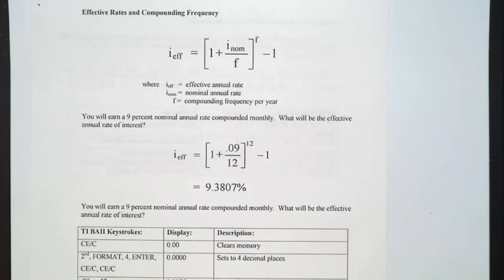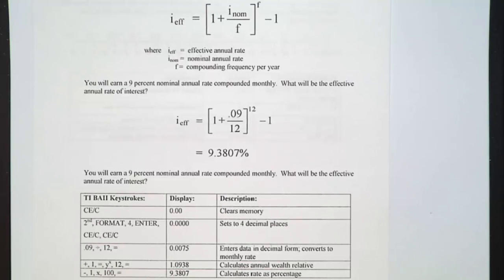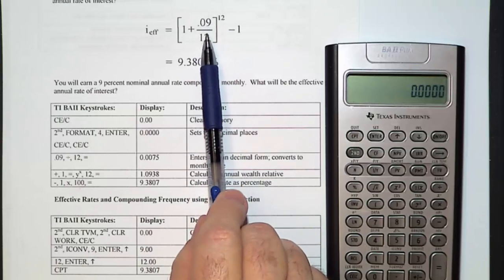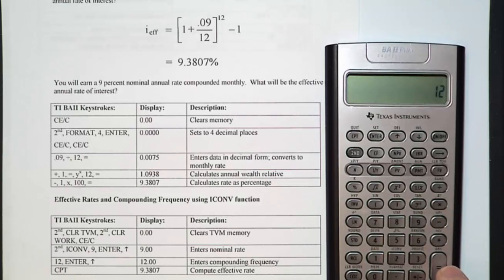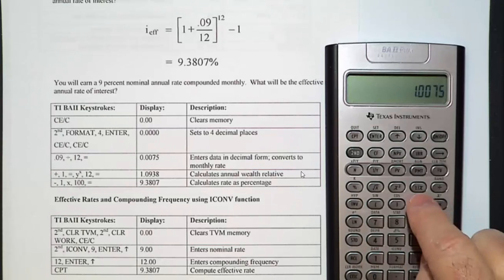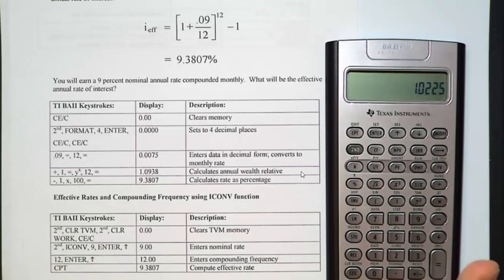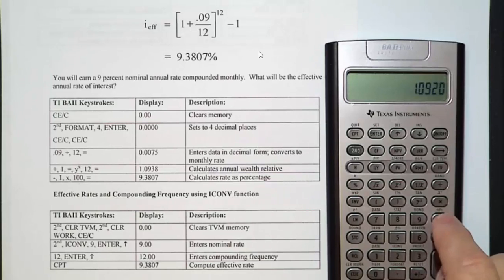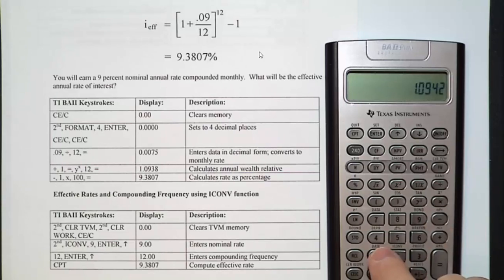12. Effective rates